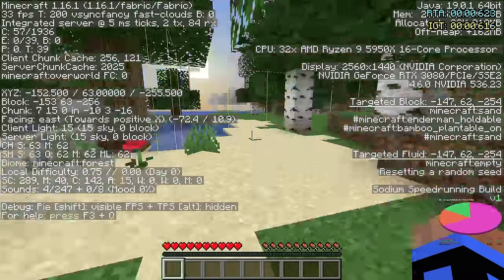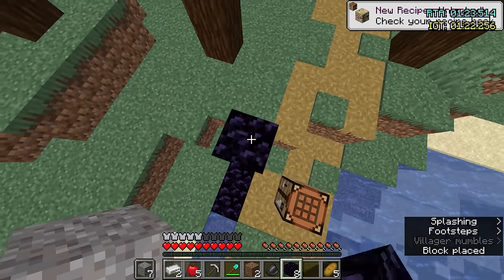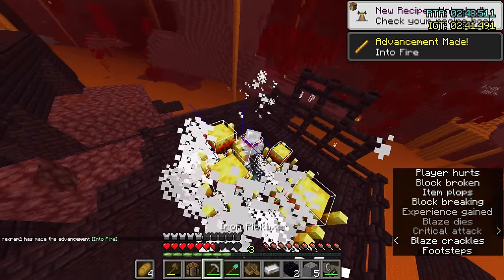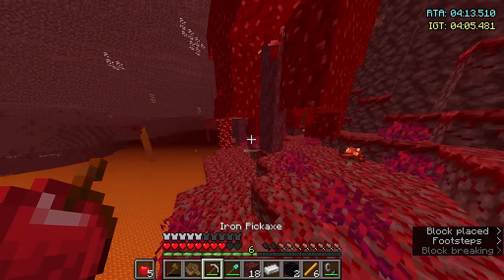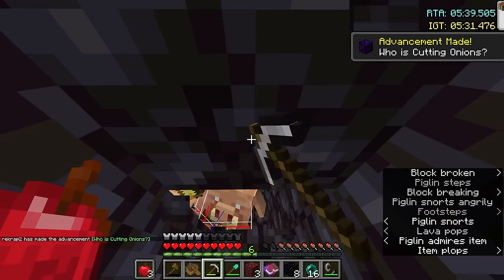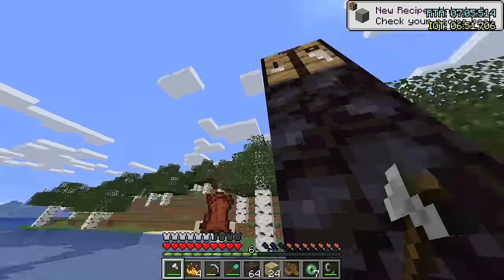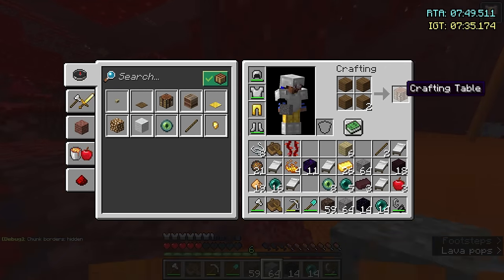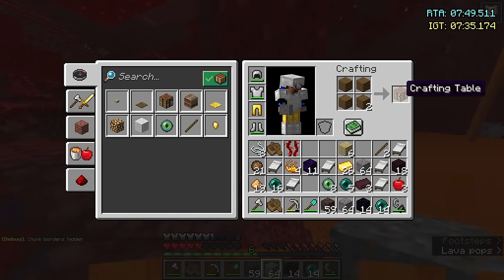Beating Minecraft in 10 Minutes